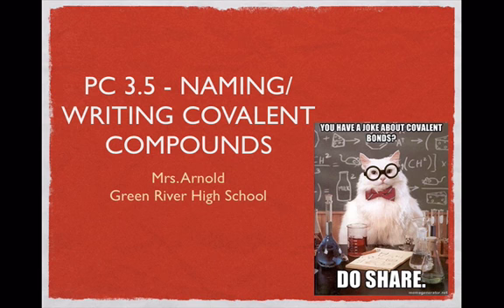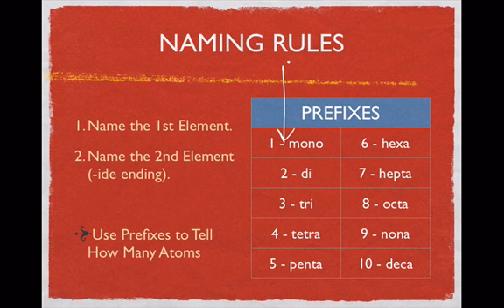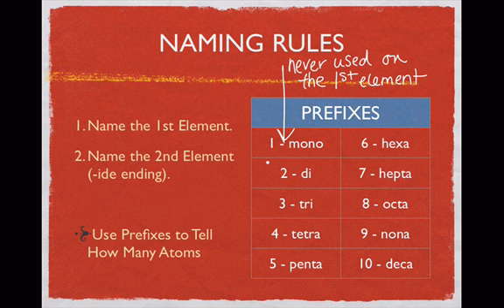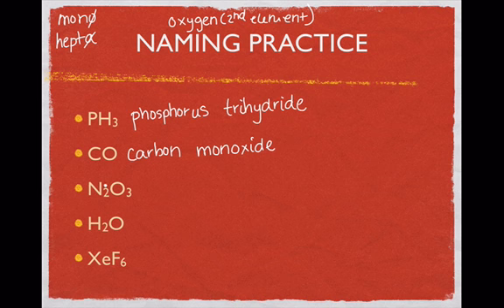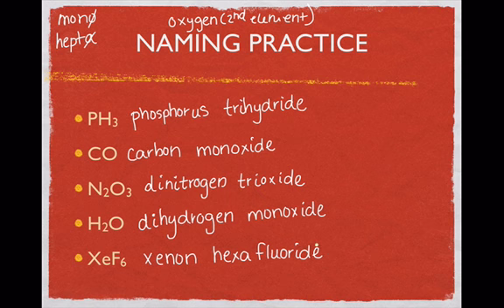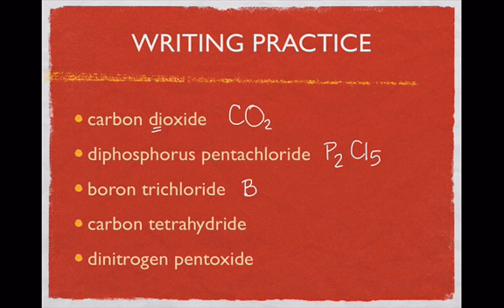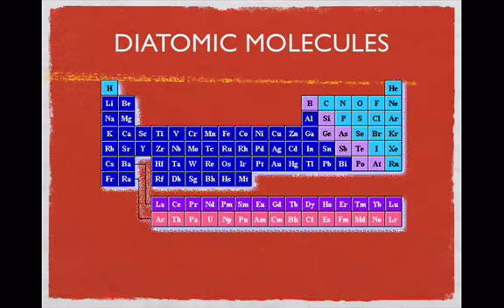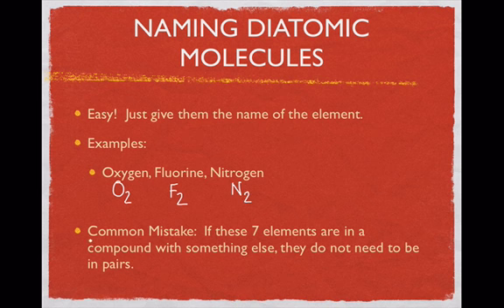Chem PC 3.5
Naming/Writing Covalent Compounds, Diatomic Molecules